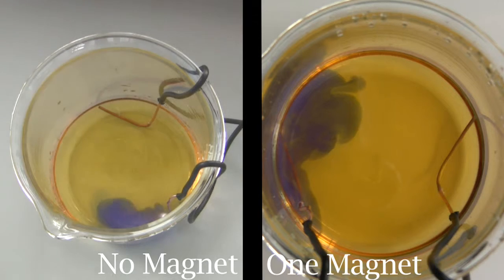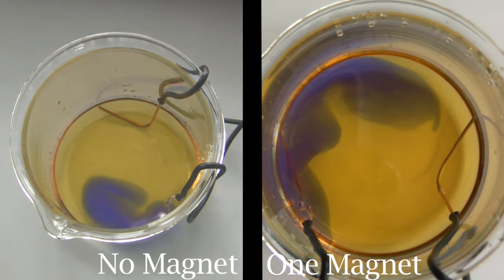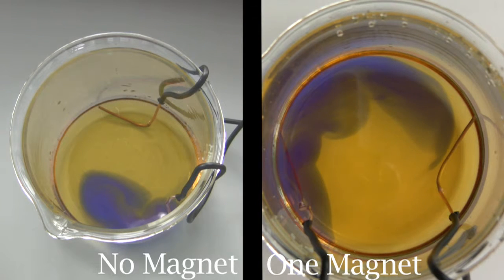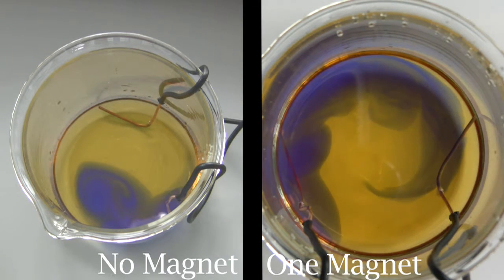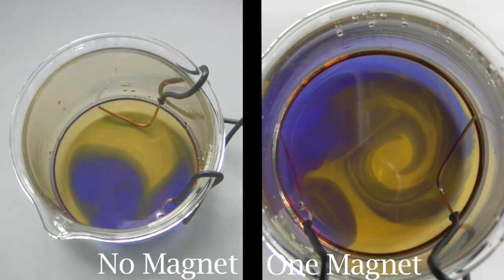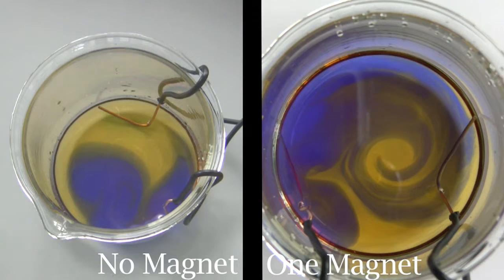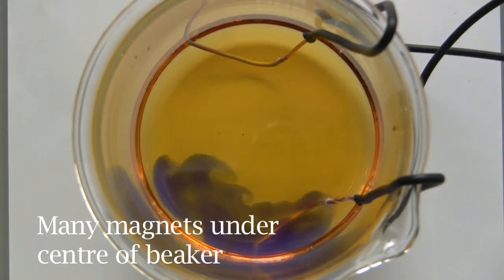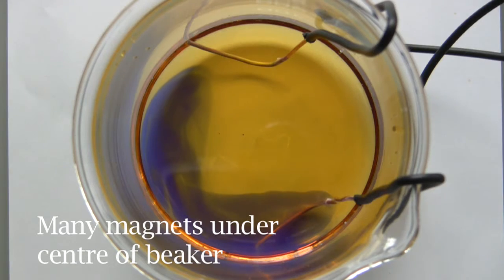Solutions, Current, Magnets and Indicators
We demonstrate the effect of magnets on a solution of Potassium Chloride with a current running through it. The flow of current causes the indicator we added to change colour, showing the path of ion diffusion. We also put some magnets underneath the beaker to try and make some interesting patterns...